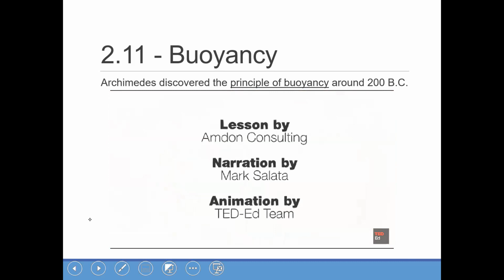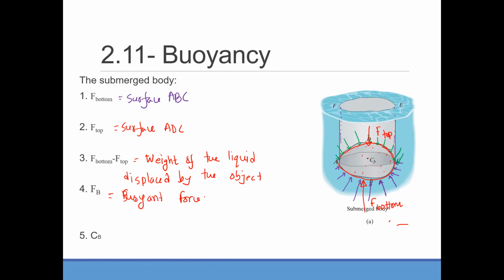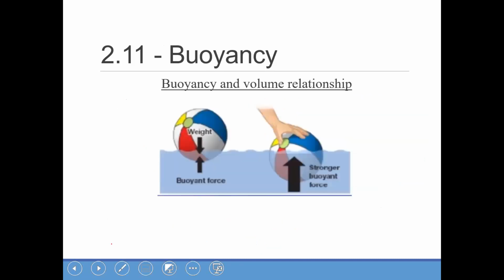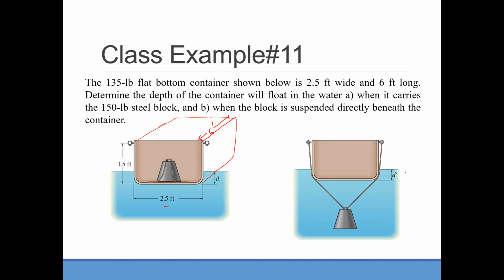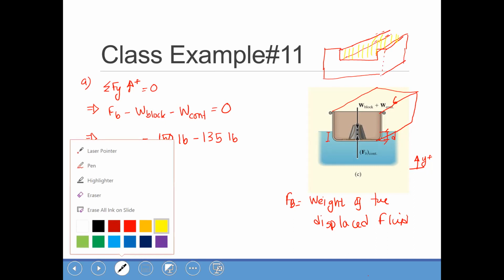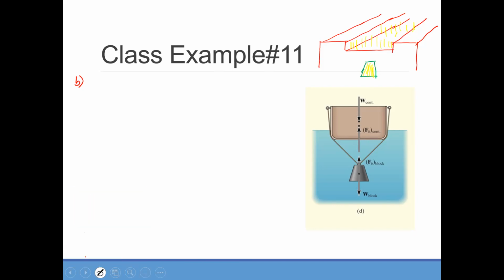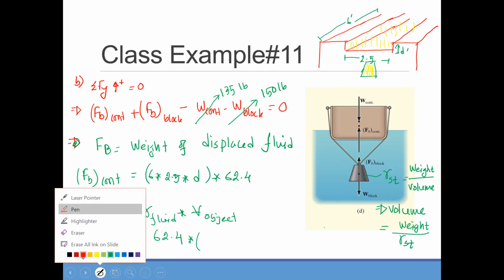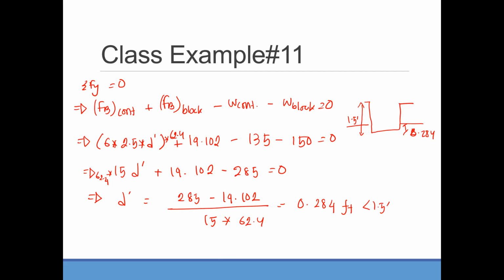Lecture 18-Part 1 October 11 2021